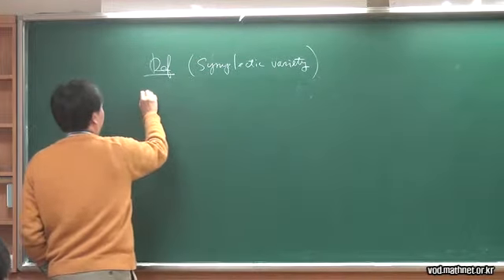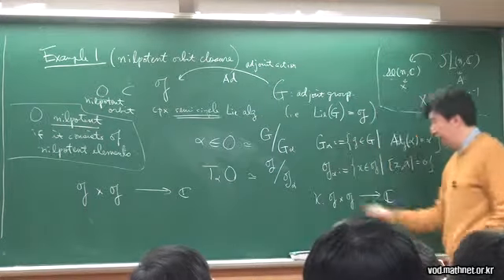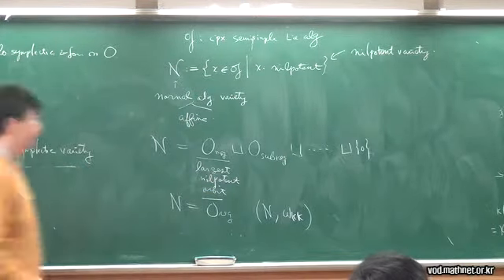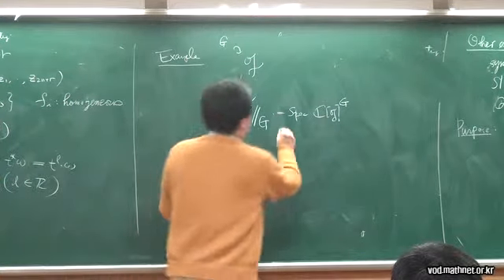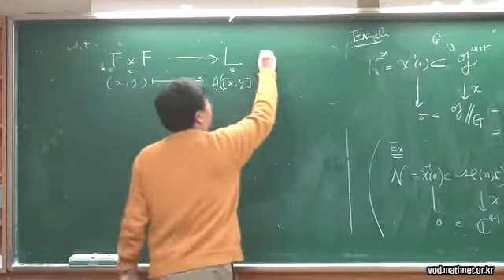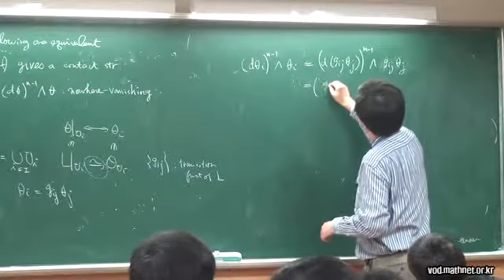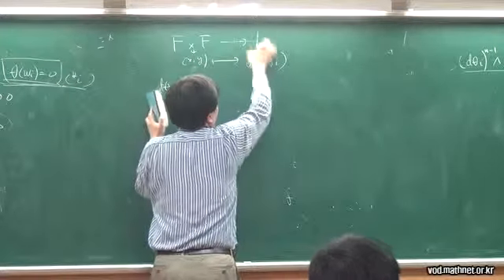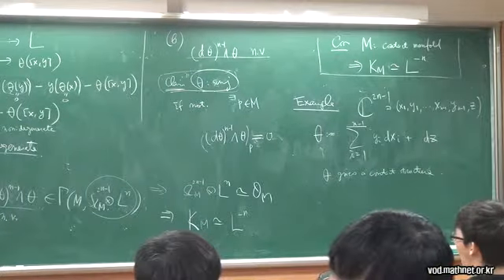Yoshinori Namikawa / A characterization of nilpotent varieties of complex semisimple Lie algebras I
ASARC 세미나 by Yoshinori Namikawa
A characterization of nilpotent varieties of complex semisimple Lie Yoshinori Namikawa (Kyoto University) / 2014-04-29